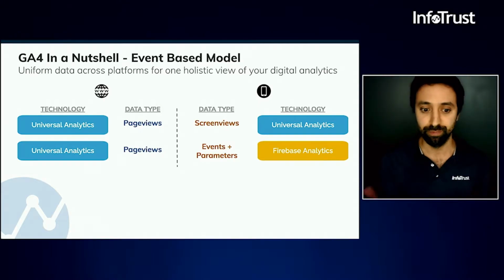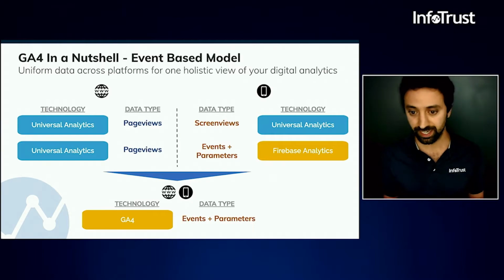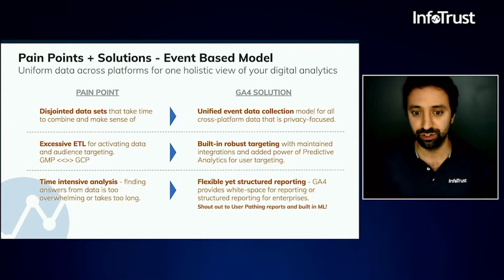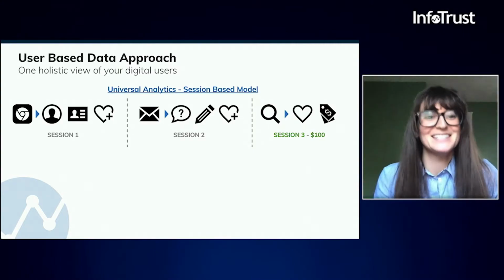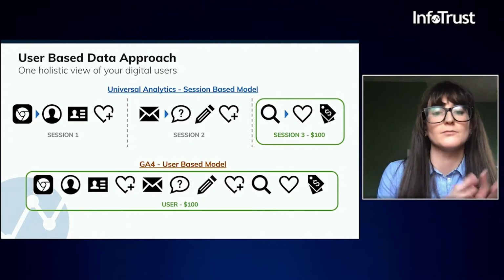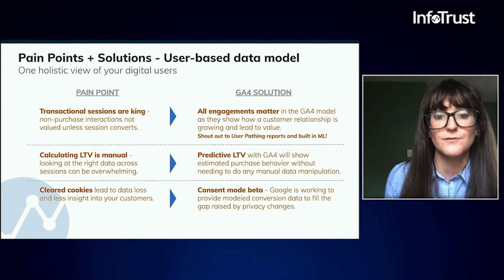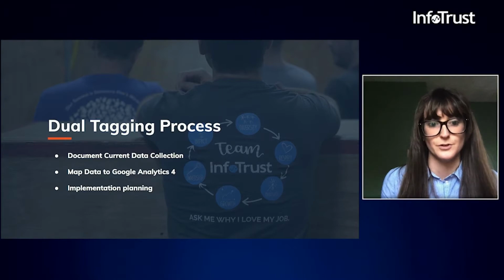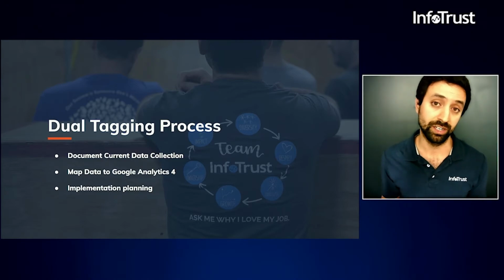What Retailers Need to Know about Google Analytics 4.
On Feb. 3, 2021, the Retail summit brought together the brightest minds from some of the top retail and eCommerce organizations in the world (SPANX, 1-800-Flowers, Ecentria, Estée Lauder Companies, Tailored Brands, and White Cap). We shared best practices and learned how to advance organizations along the digital maturity framework. Watch this session on "What Retailers Need to Know about Google Analytics 4(Michelle Pliskin and Amin Shawki of InfoTrust)"